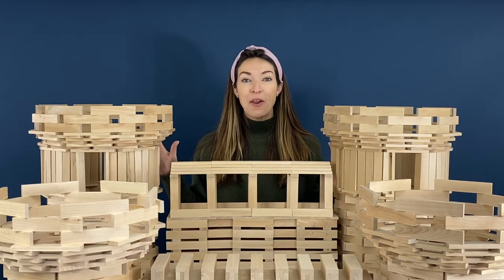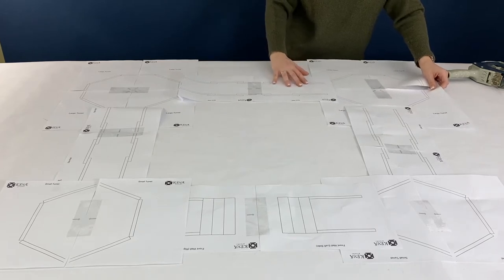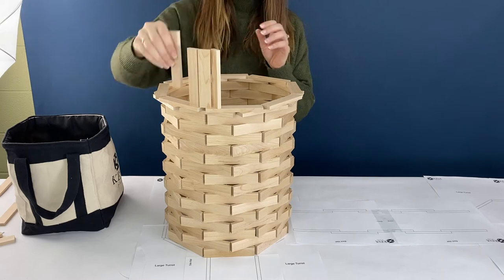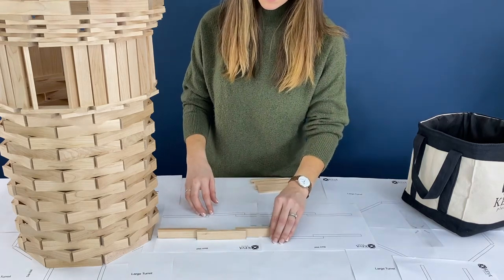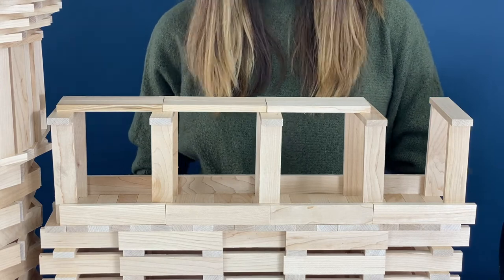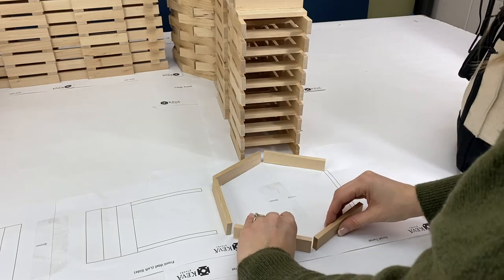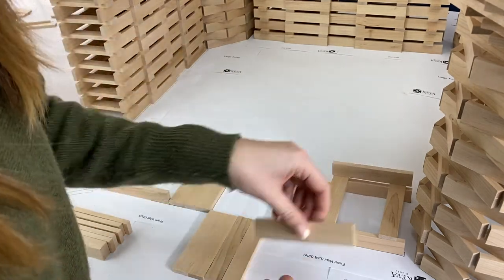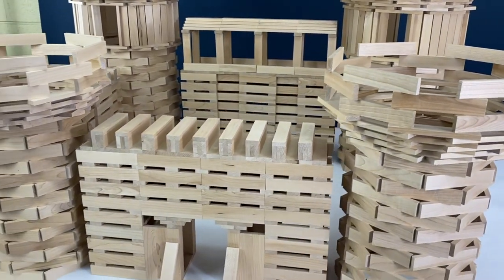How to Build a CASTLE with KEVA Planks | Make Alongs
Our most requested building tutorial!

TOTAL PLANKS: 1,285 // Large Turret (2): 252 // Small Turret (2): 150 // Front Wall: 209 // Back Wall: 214 // Side Wall (2): 155

[TIMETABLE]
Large Turret 3:15 & 10:22
Back Wall 7:17
Side Walls 10:39 & 11:56
Small Turret 12:02 & 16:38
Front Wall 13:27